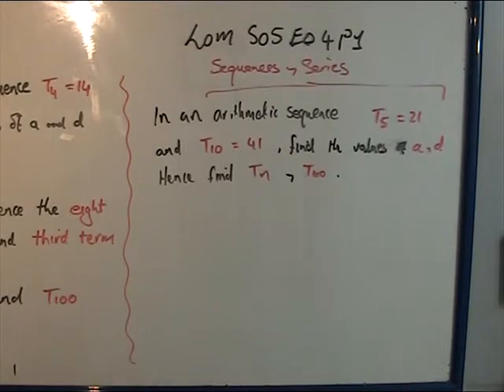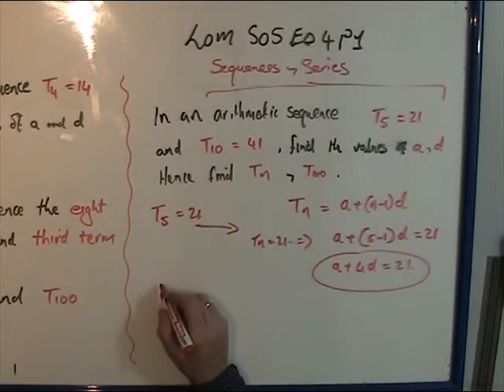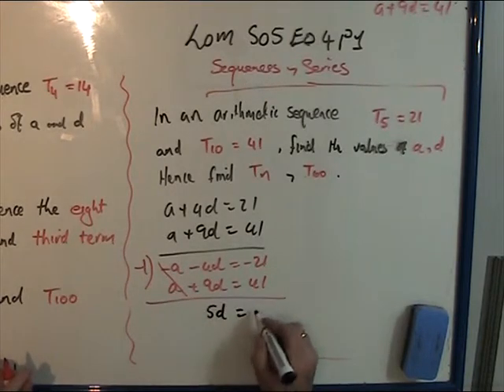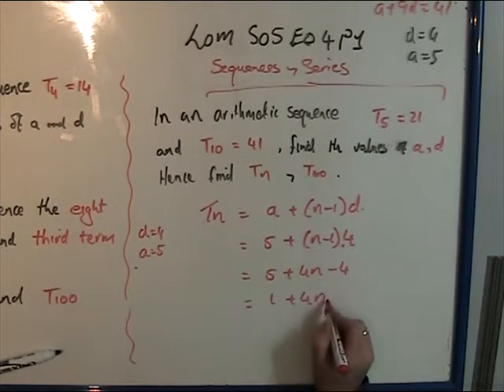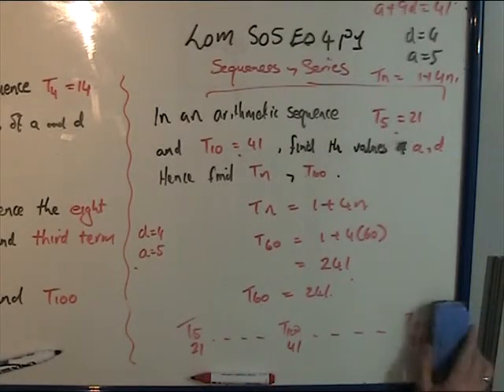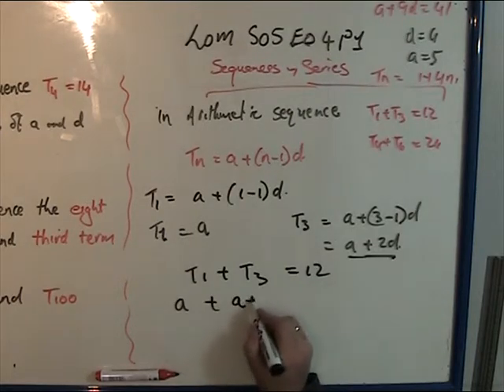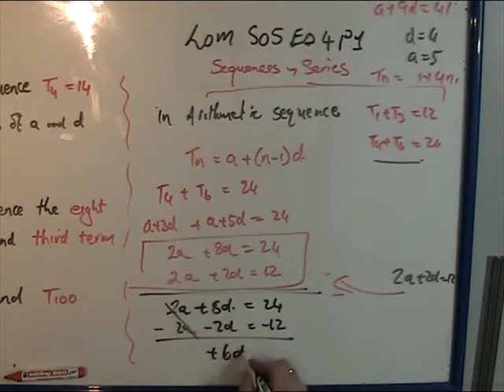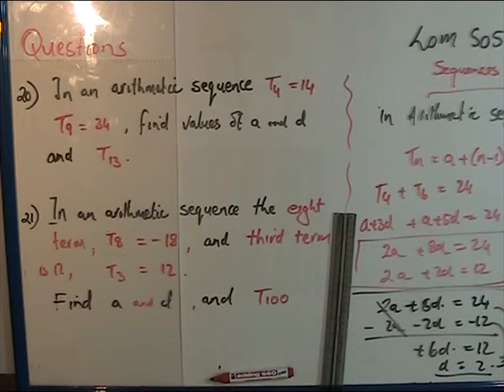Irish LOM S05E04 P1 Sequences n Series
Using Linear equations and or Simultaneous to find relevant answers for Terms in a Sequences. Algebra at its best, refer to Series 1 for more clarity.